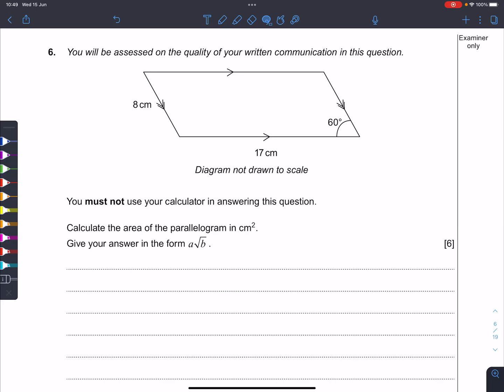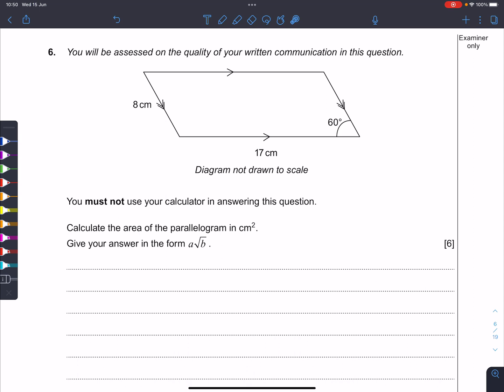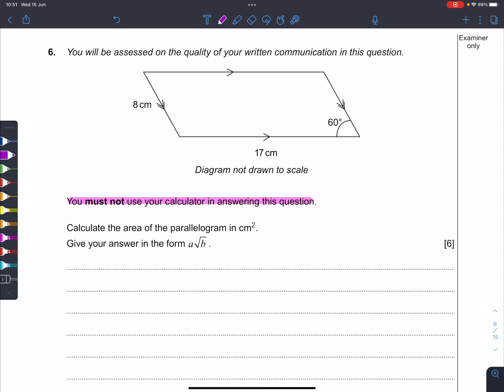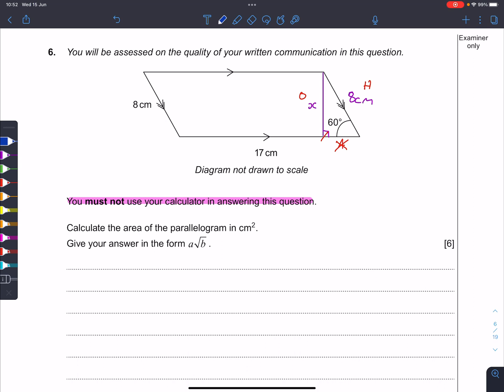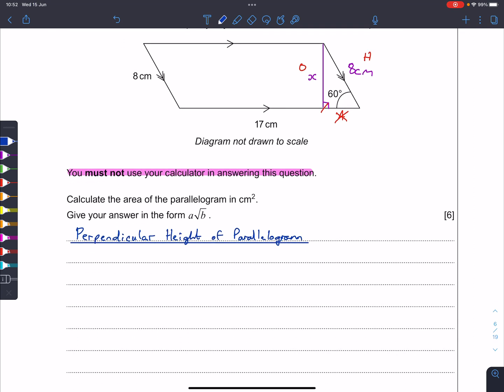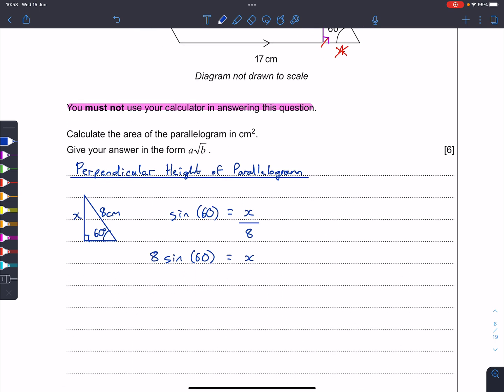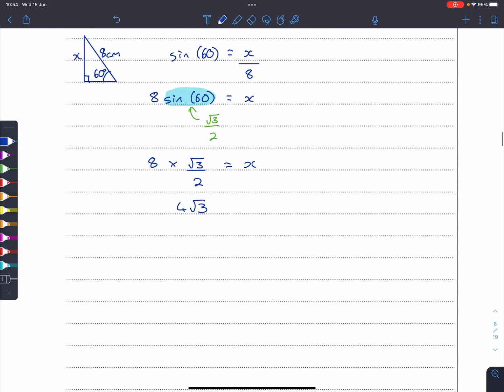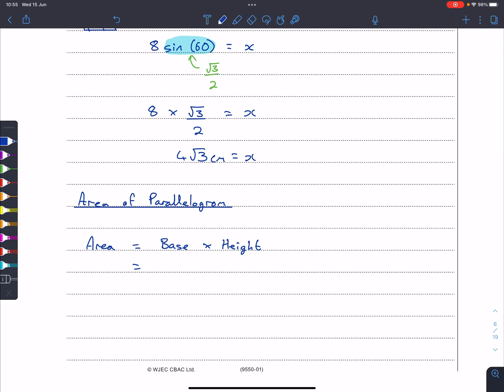Add Maths 2018 Question 6